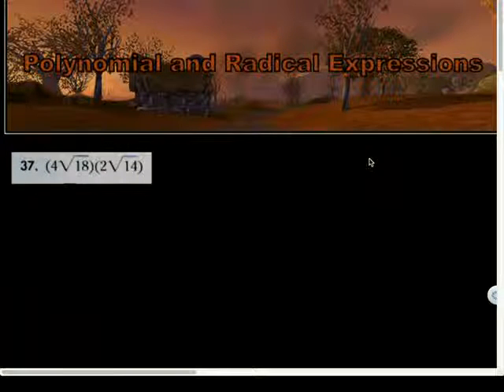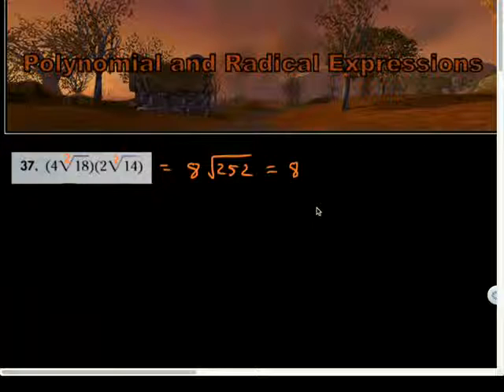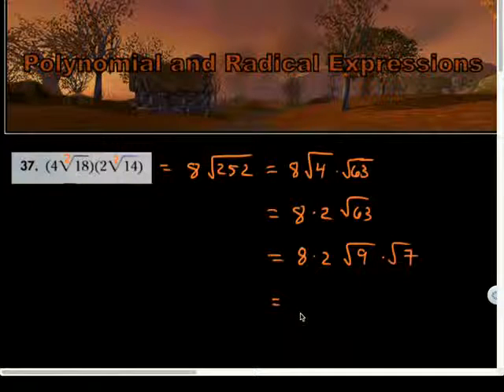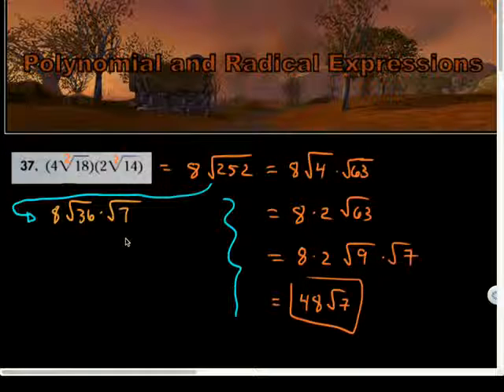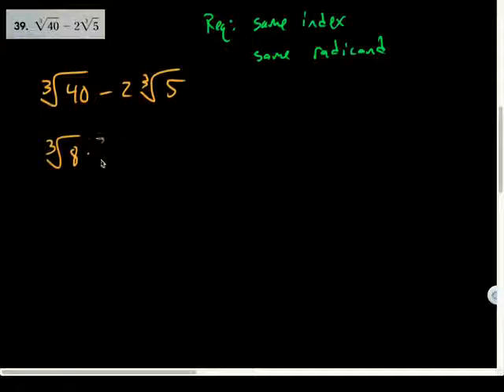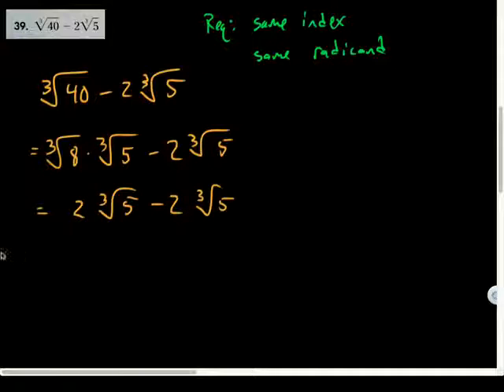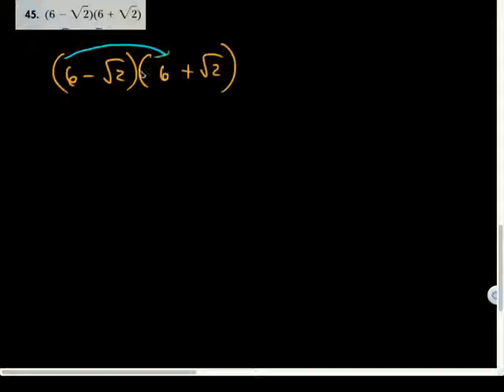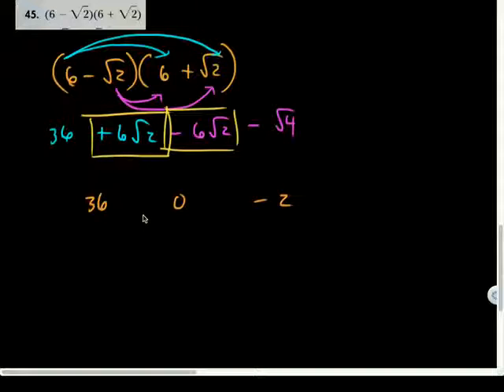Radical Expressions HW:Alg2:293